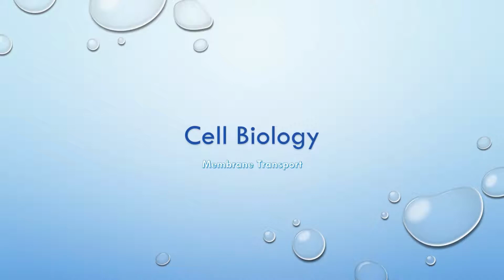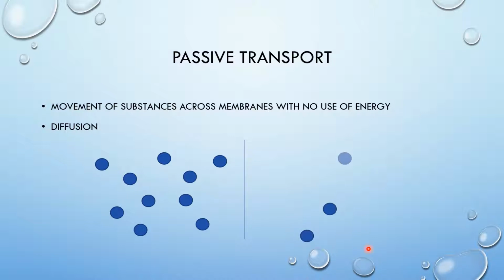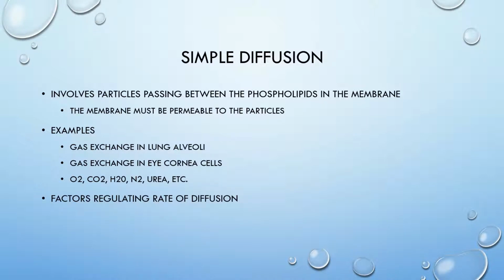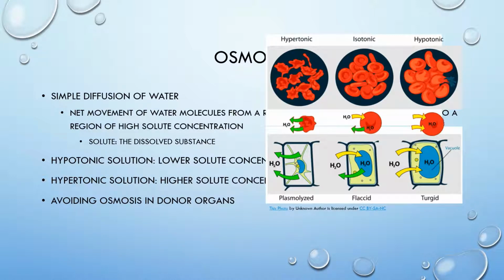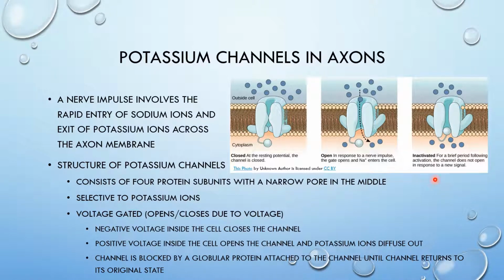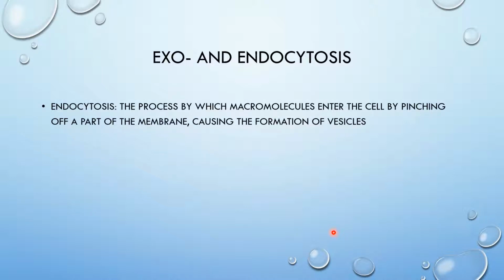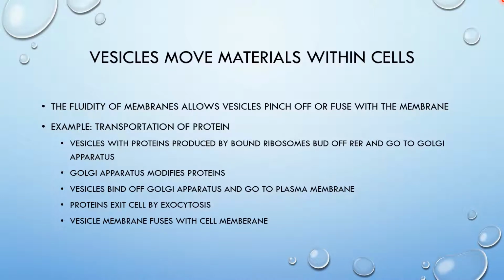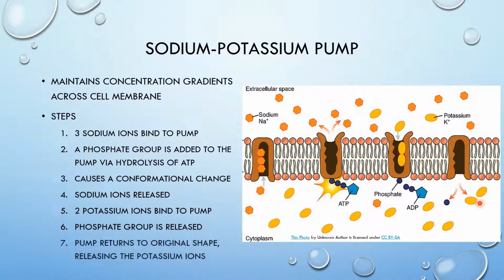Membrane Transport (IB Biology HL/SL)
Hi guys! This video covers unit 1.4 (Membrane Transport) of IB Biology. Topics include active transport, passive transport, simple diffusion, facilitated diffusion, endocytosis, exocytosis, protein channels, and protein pumps.

I blazed through the factors controlling the rate of diffusion, but it is important, so make sure you know about it.

The potato osmolarity lab is part of this unit, so make sure you know how to do that experiment.